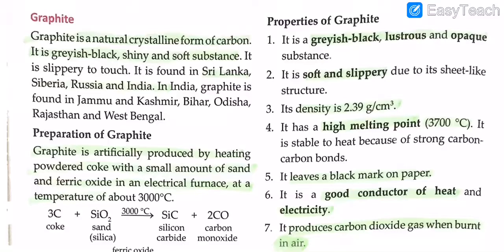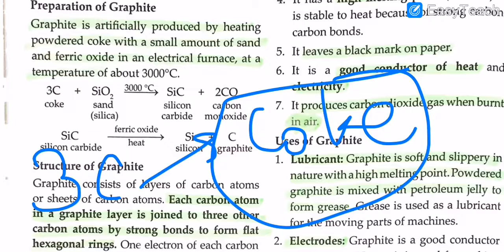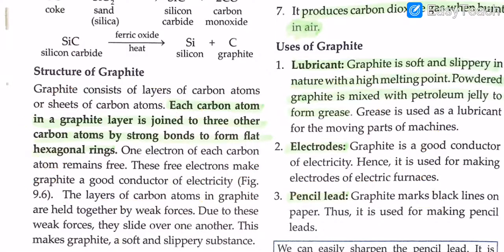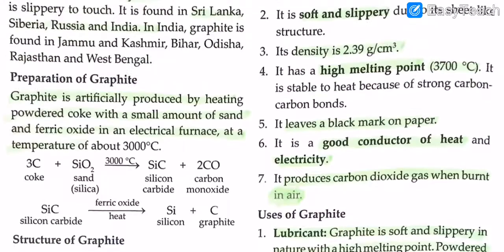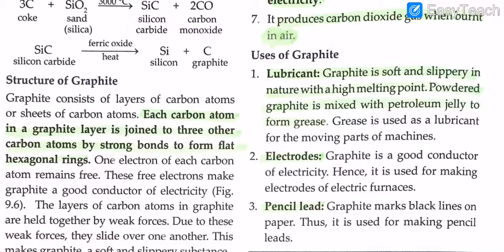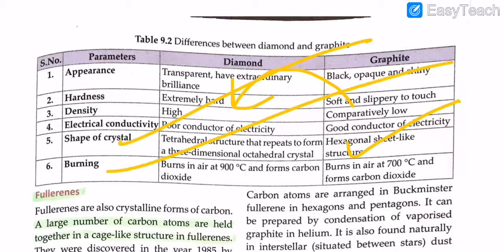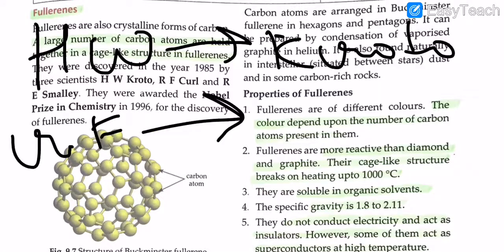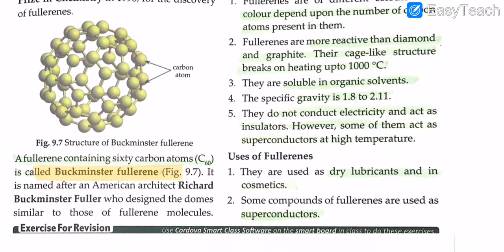Carbon and it's Compounds I Crystalline Forms of Carbon I Part 2 I Special Saturday I FikarNot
Special Saturday